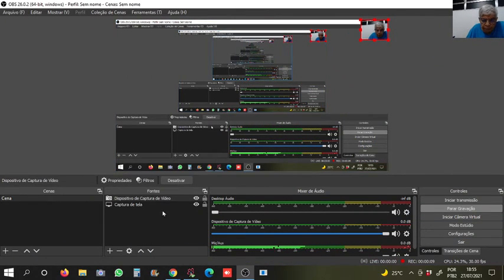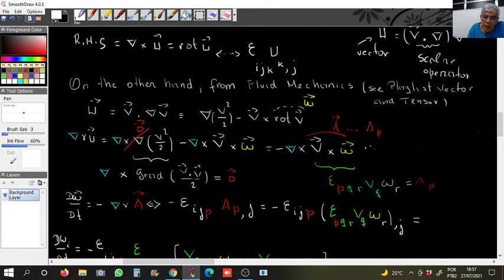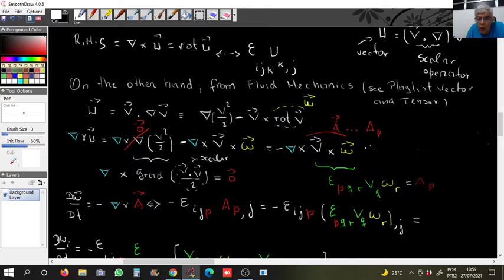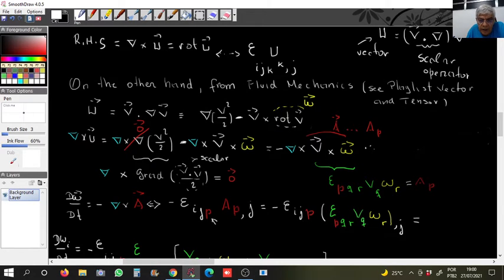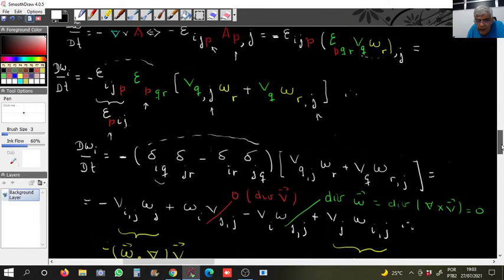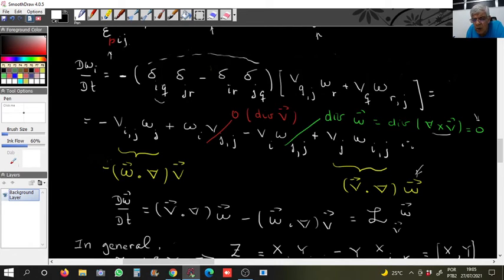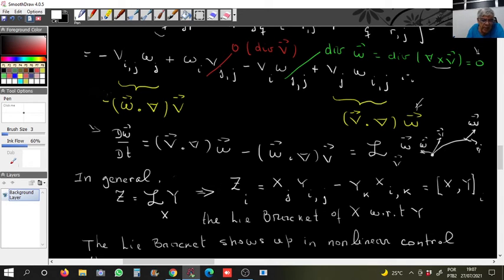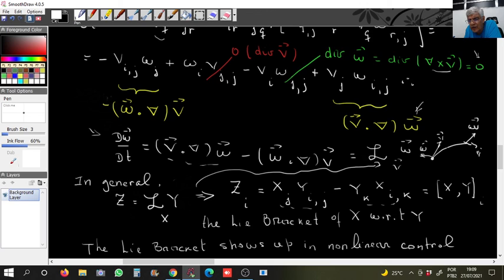VIDEO 37 PART B DERIVATION OF THE LIE BRACKET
This video follows the last one. It is demonstrated the derivation of the Lie Bracket.